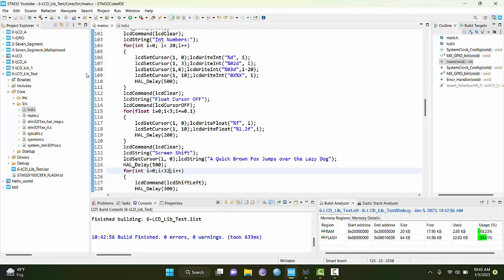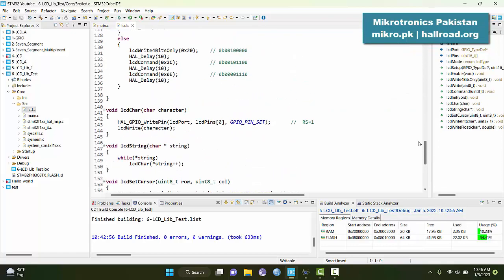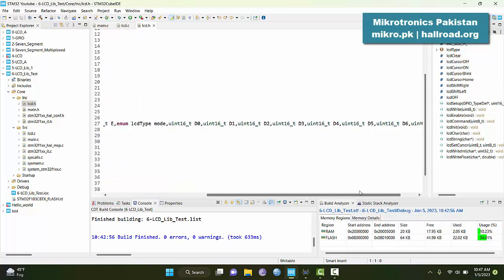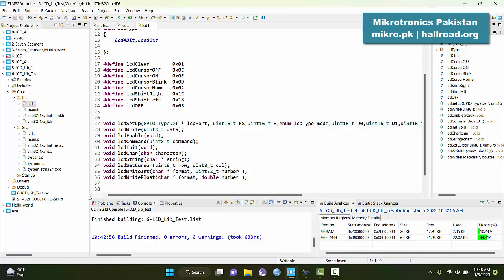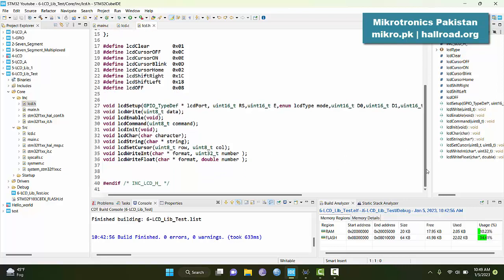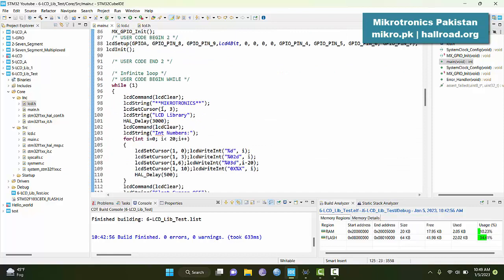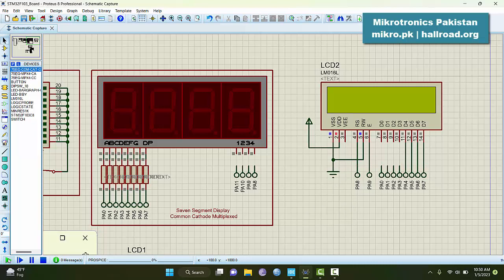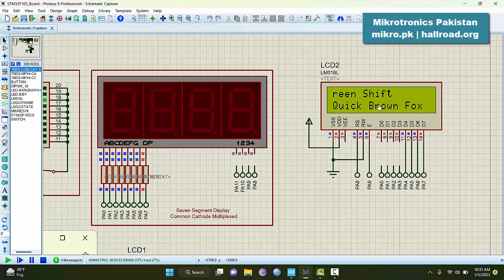STM32 for Beginners | Demonstration of LCD Library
This is a short demonstration of the LCD Library that we are going to build from scratch in the next few videos. The objective is to know the HD44780 LCD interfacing commands and some programming techniques etc.